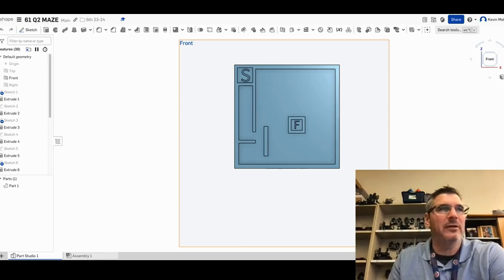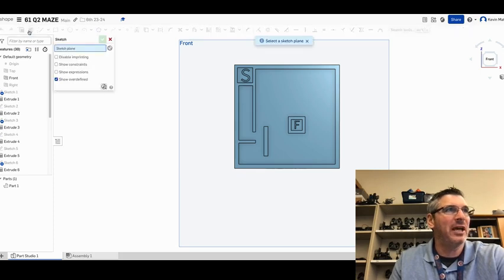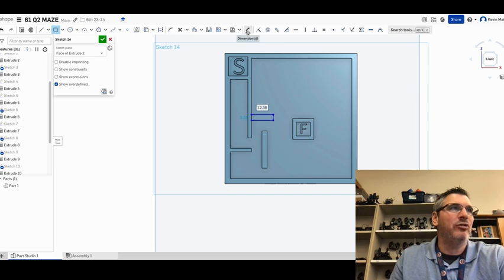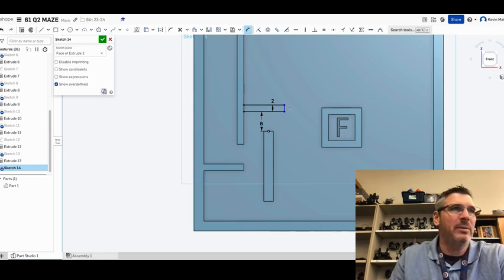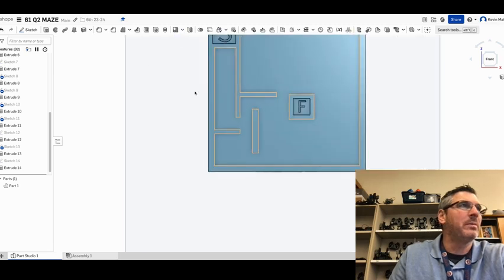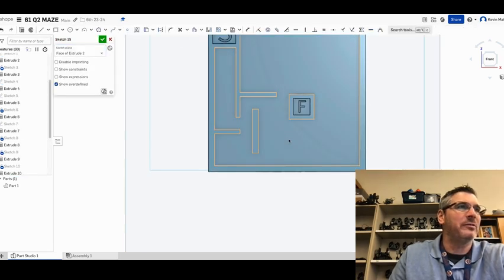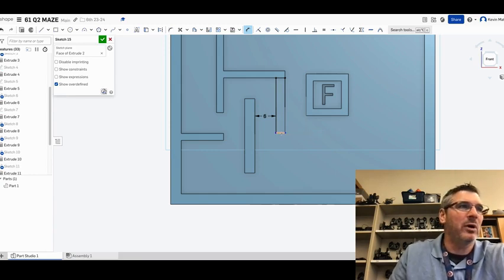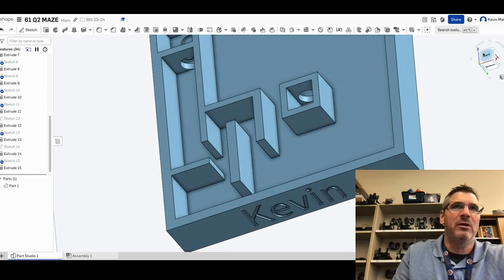CAD Maze inner walls